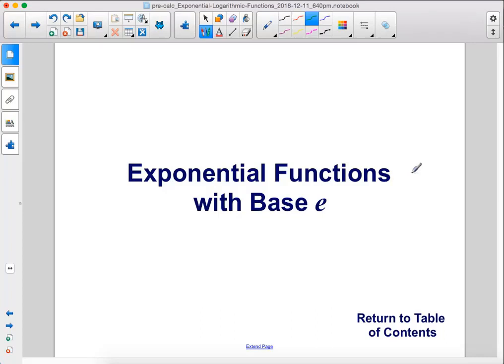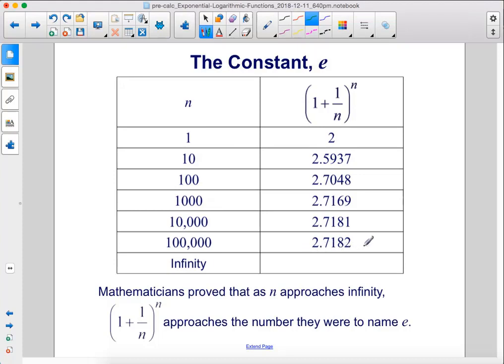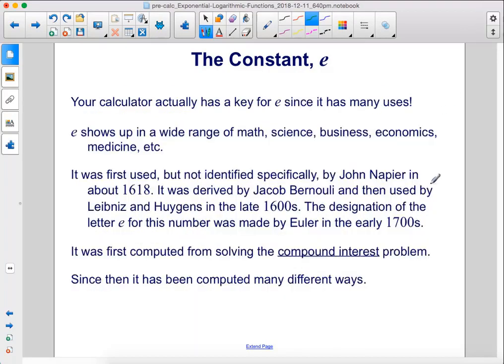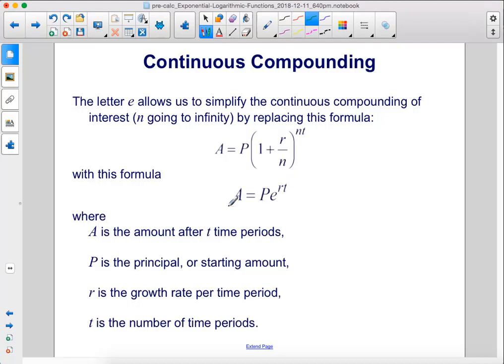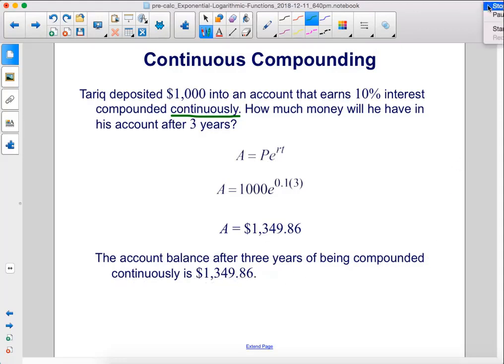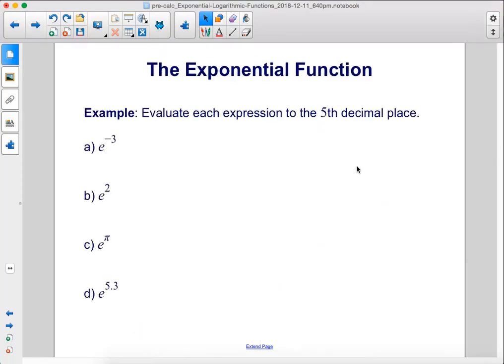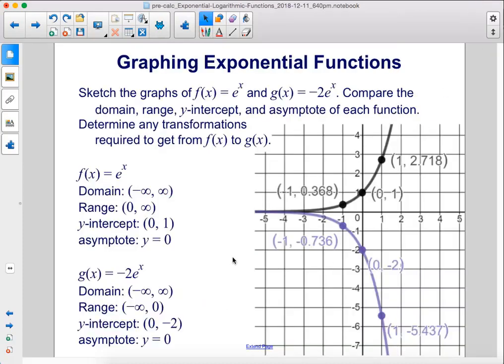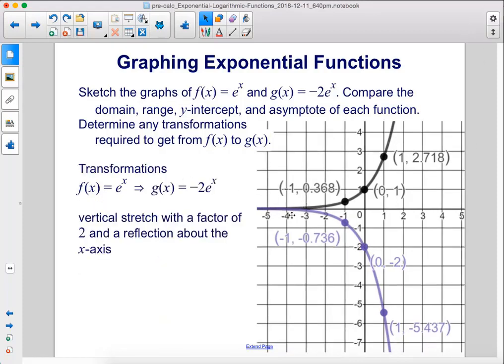Exponential Functions with Base e